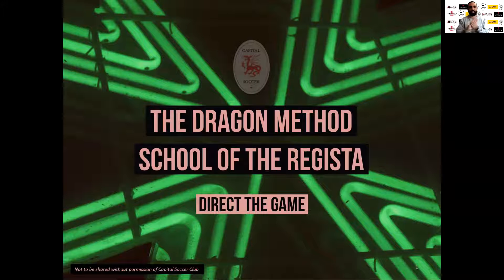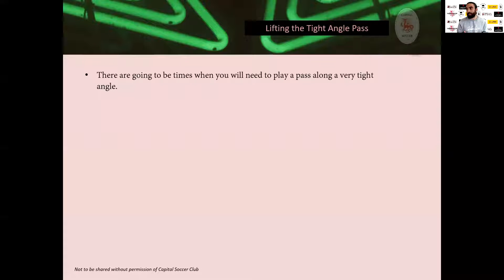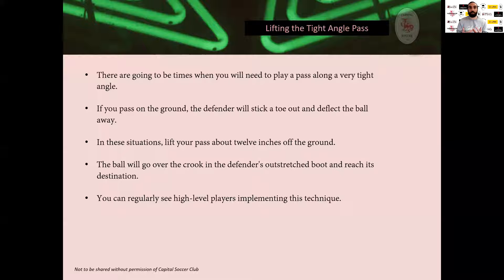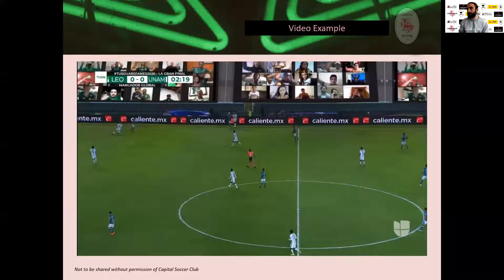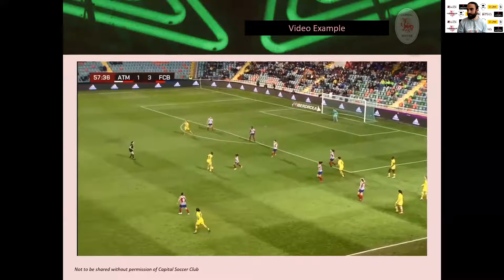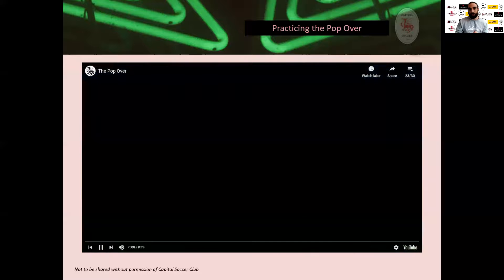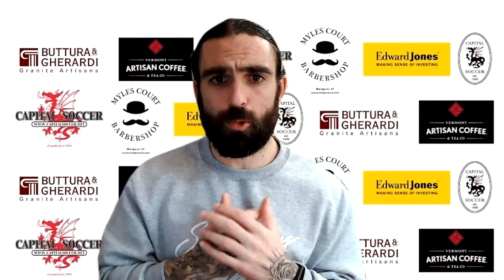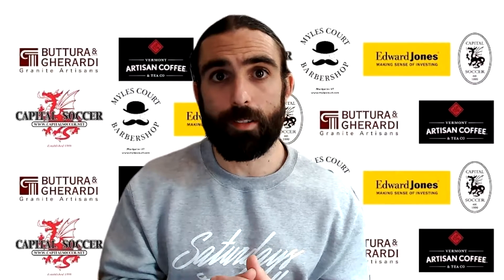School of the Regista - Elevating the Ball Out of Pressure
Use the pop up to get yourself out of a tight bit of space